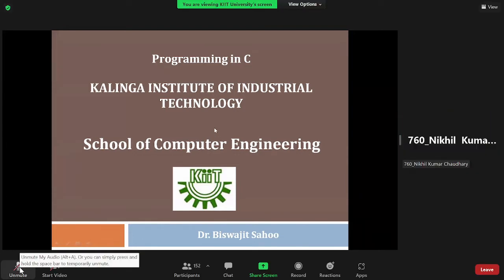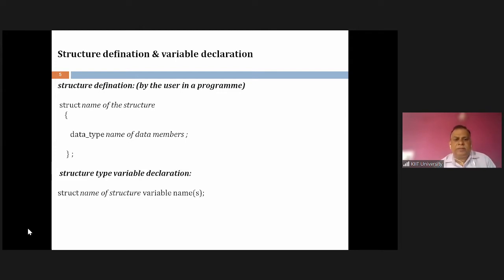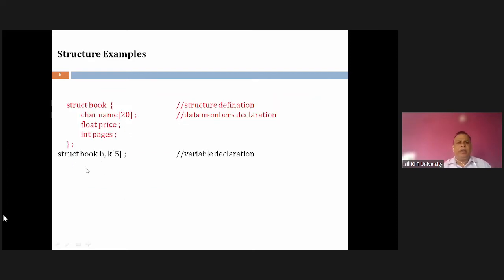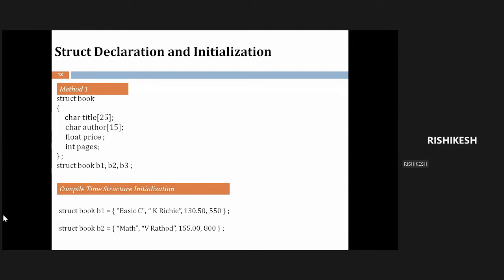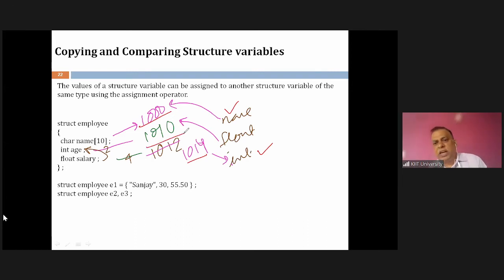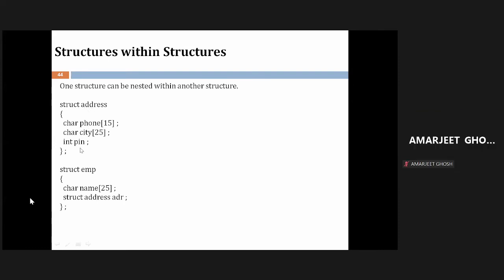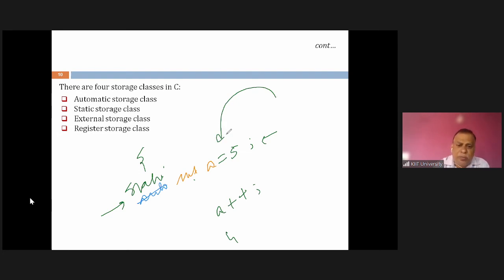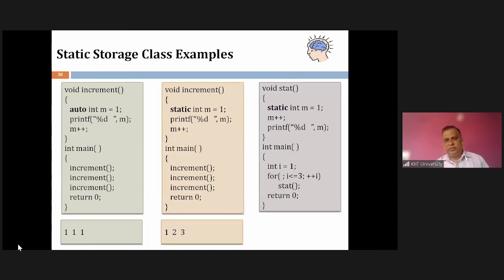CP LAB [18th JAN,2022 TUESDAY]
[18th JAN,2022
TUESDAY]